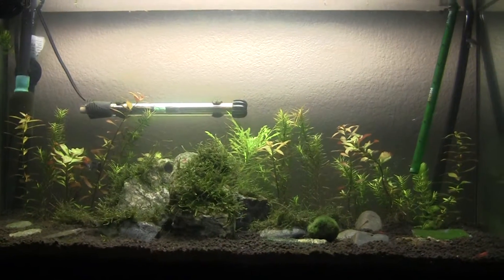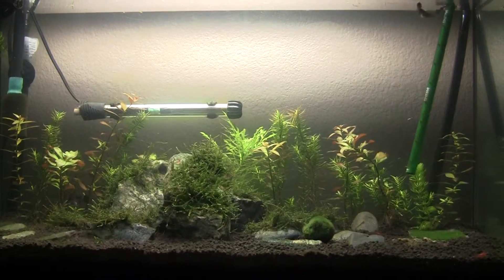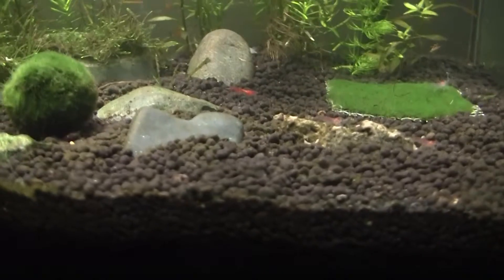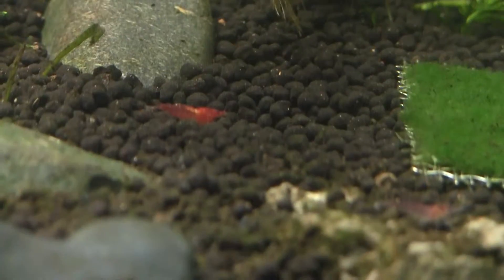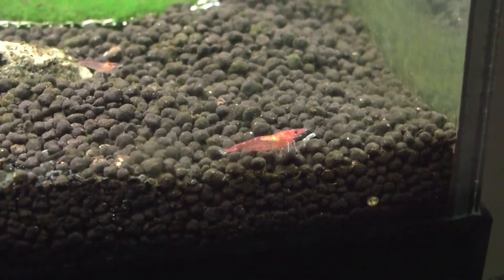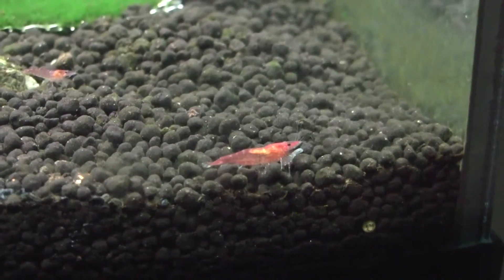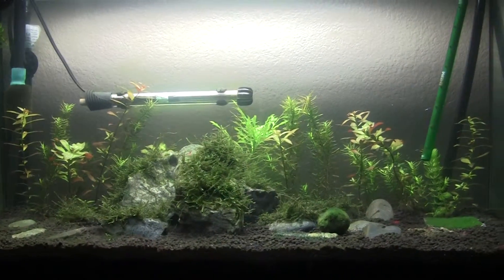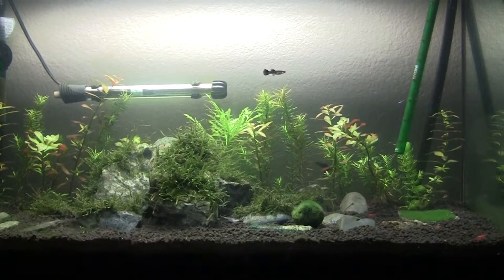Vlog 17 | The Second Channel! :D